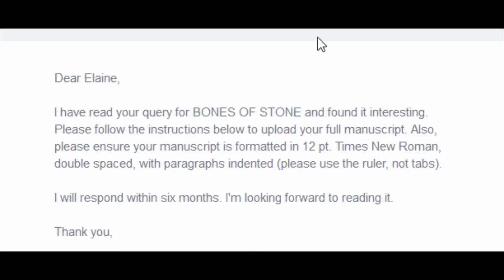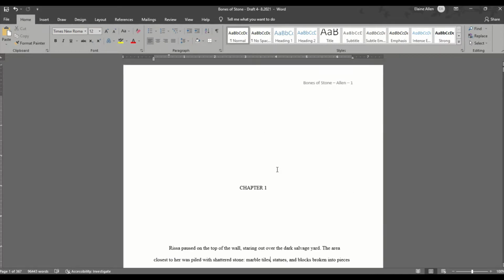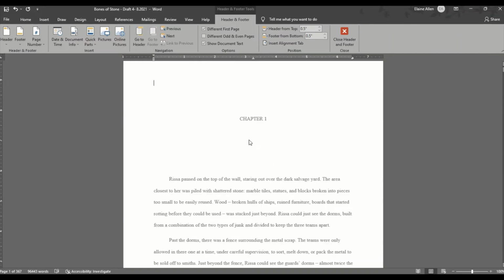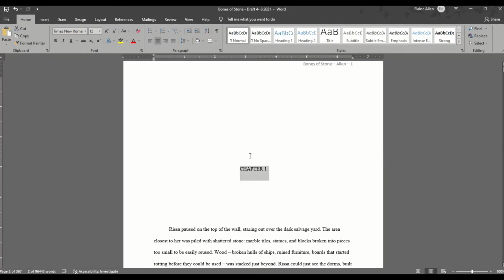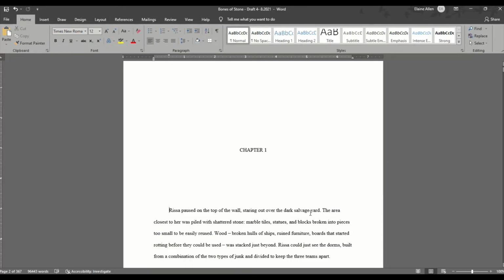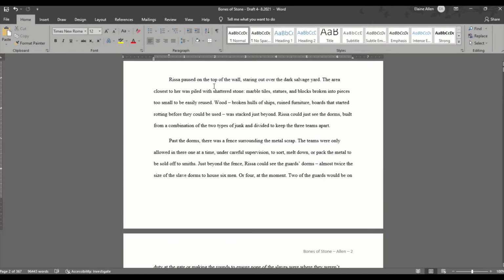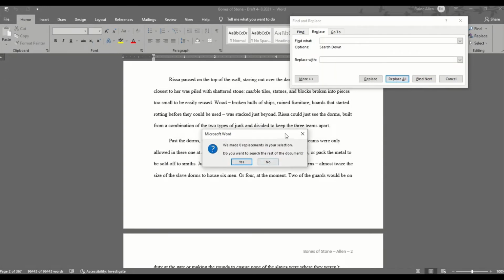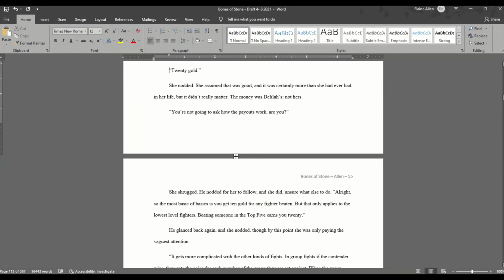Manuscript Requests: Publishing Vlog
Sorry if the audio is a bit weird sometimes in this one. My computer really doesn't like recording audio at the same time as it does anything else.